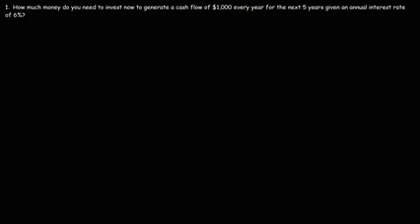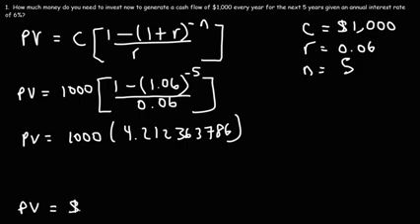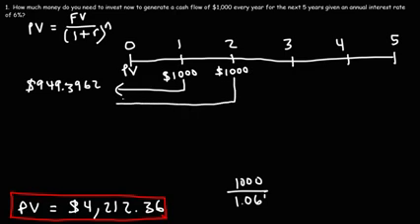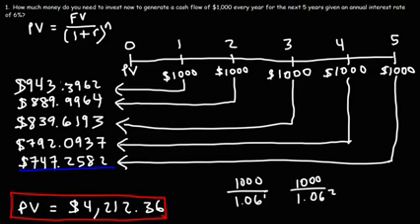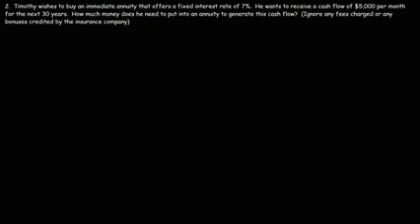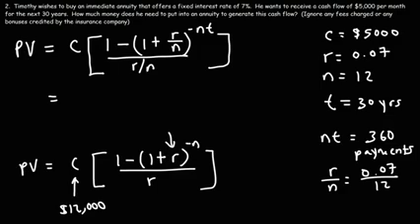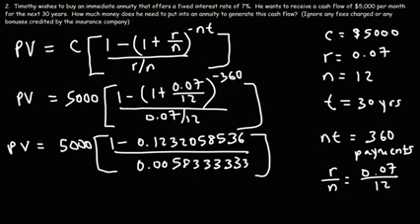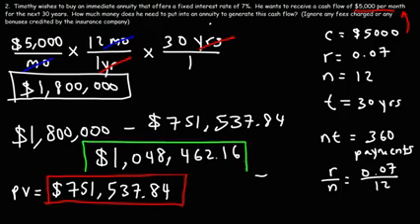Business Mathematics (Present value of Annuity due and Ordinary Annuity)